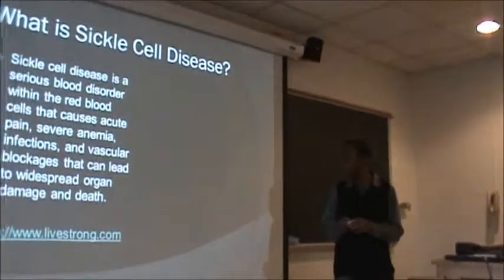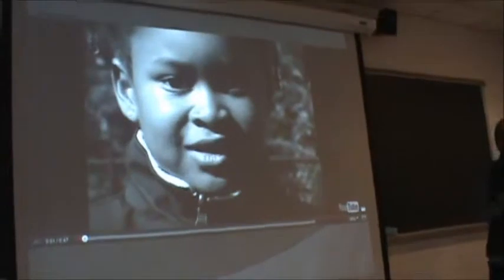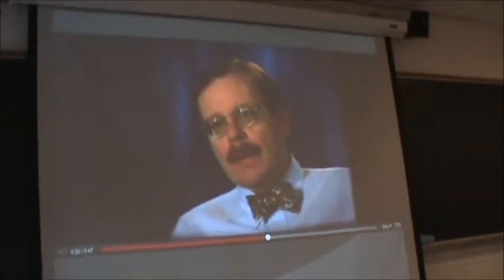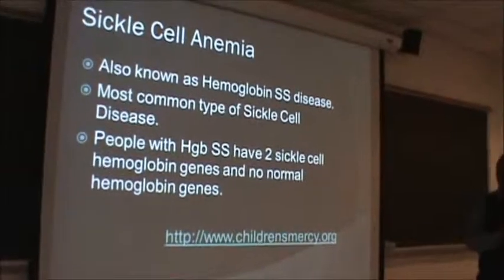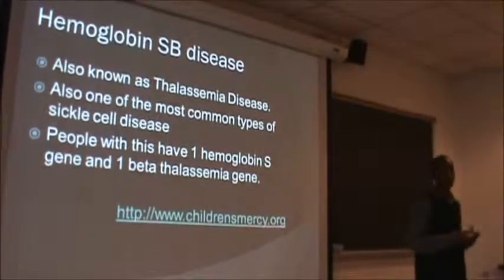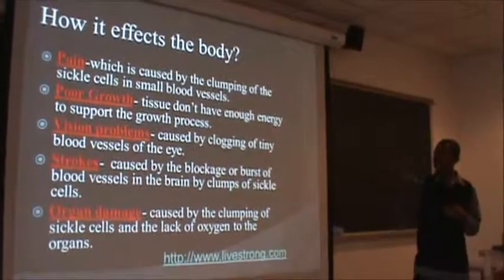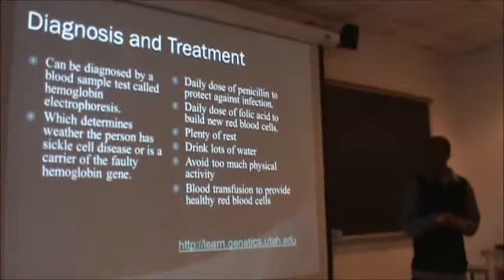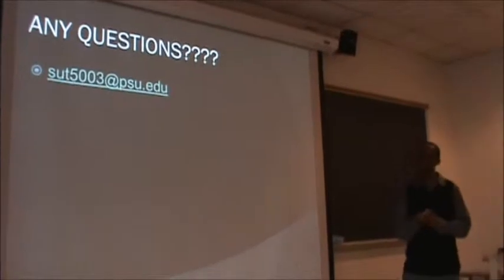Sha-King Turner on Sickle Disease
For his informative speech, Sha-King Turner talks about the Sickle Disease.